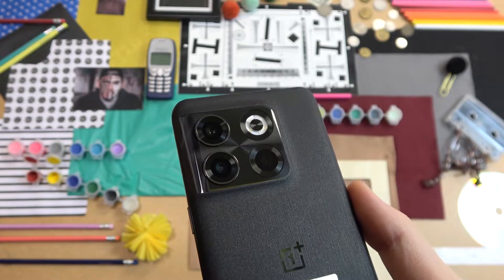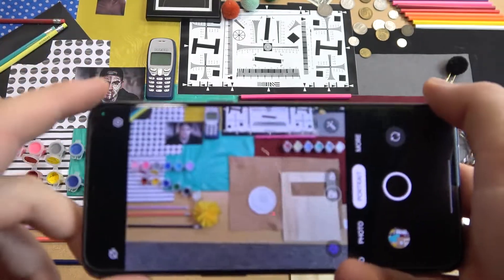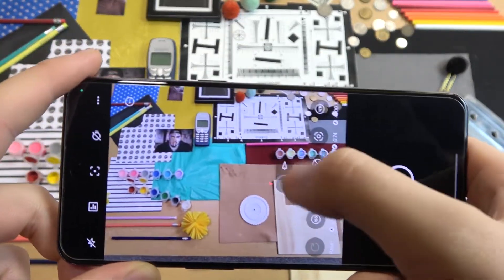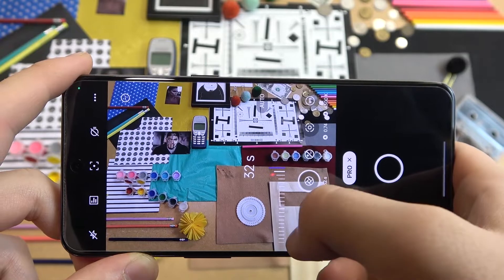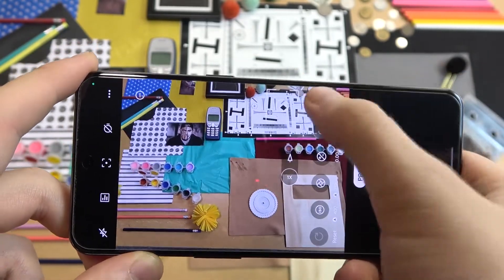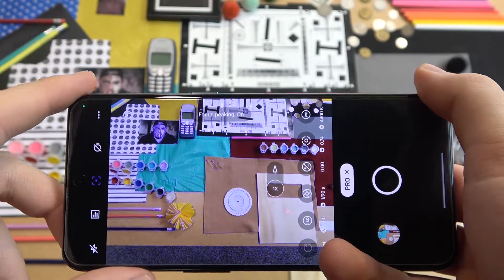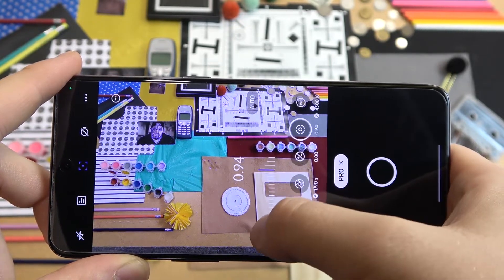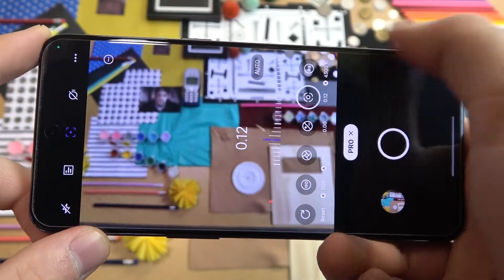OnePlus 10T 5G - All Camera Pro Mode Features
Check more info about :
If you want to see what features Camera Pro Mode has on ONEPLUS 10T, this video might be essential. Simply follow our step-by-step video tutorial and learn all Pro Camera Features on ONEPLUS 10T. The purpose of this video, and any other found on this channel, is to help you find a solution to the problem. For more content like that consider subscribing to our channel, liking our video, or leaving us a comment or suggestion as it show how much you appreciate the effort that we put into making this, will also help us with make future guides tailored to your needs. Cheers!

All Camera Pro Features on ONEPLUS 10T ?
What features Pro mode for camera has ONEPLUS 10T ?
Camera Pro Mode on ONEPLUS 10T ?
All Options For Camera Pro mode on ONEPLUS 10T ?